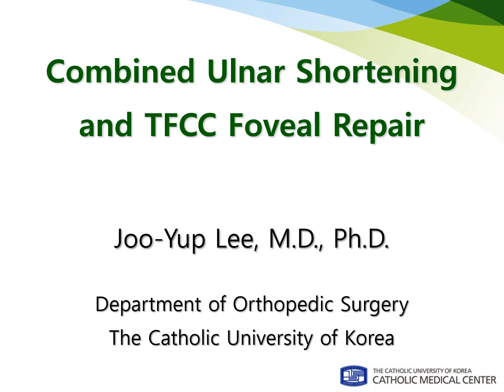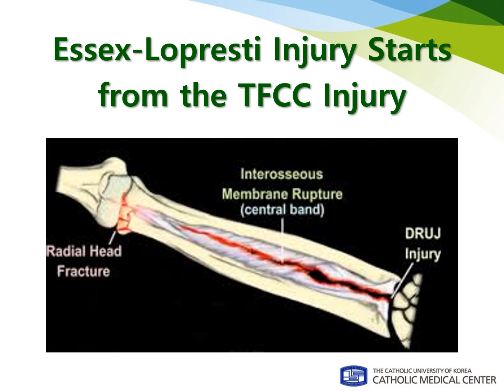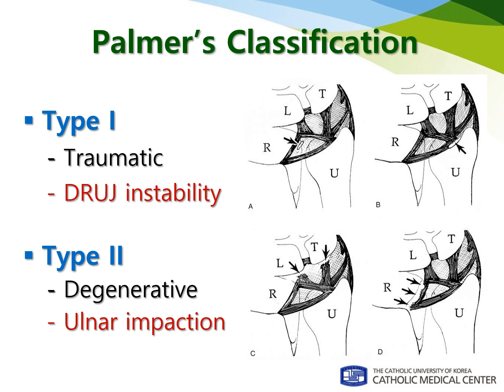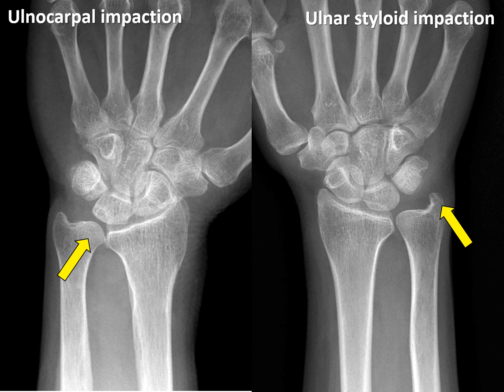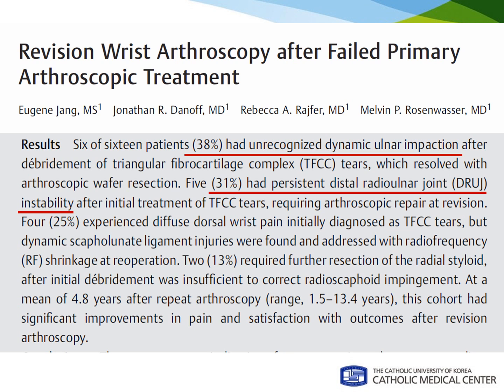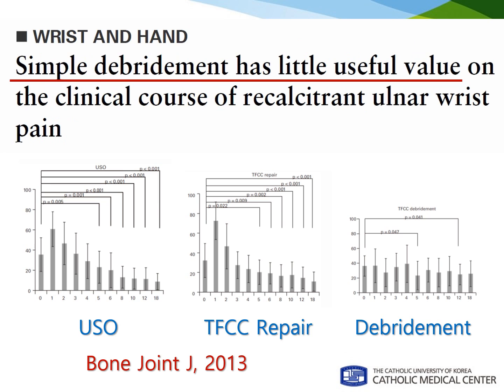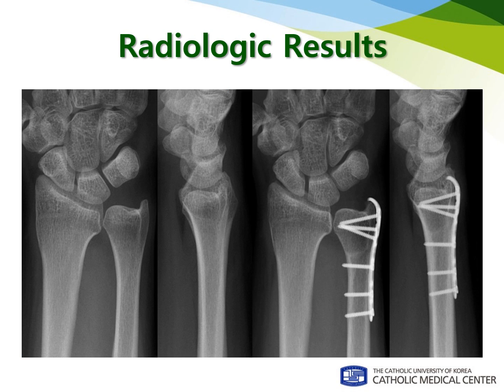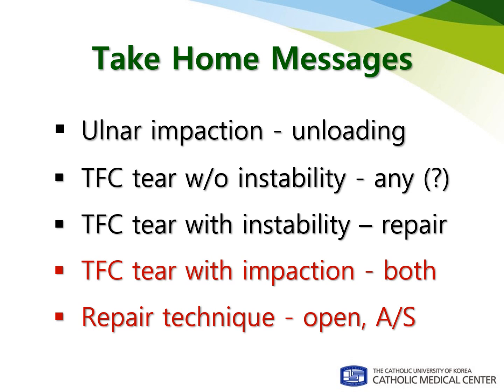Combined ulnar shortening and TFCC repair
This video explains why I do ulnar shortening osteotomy and TFCC foveal repair simultaneously in patients with ulnar impaction syndrome and DRUJ instability.